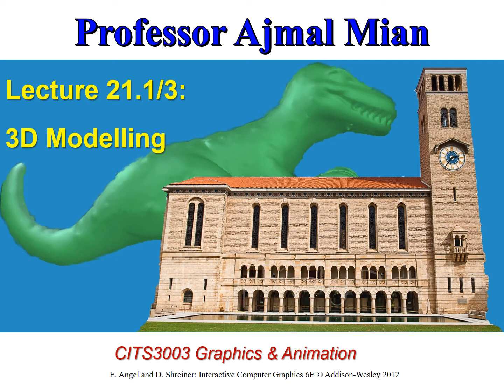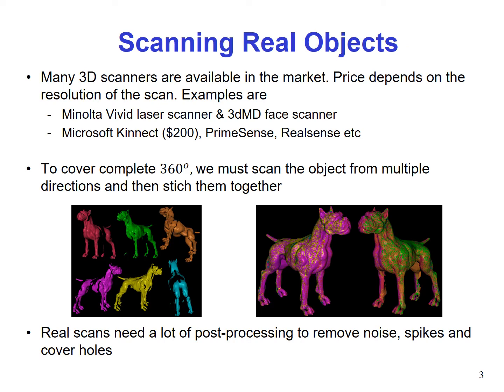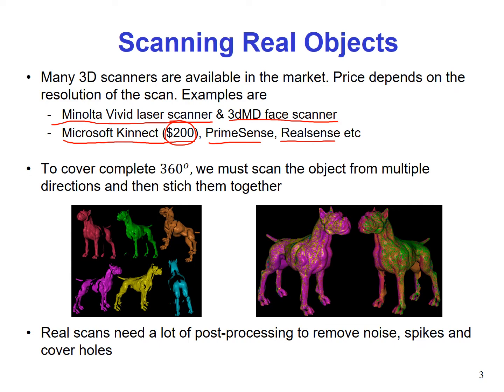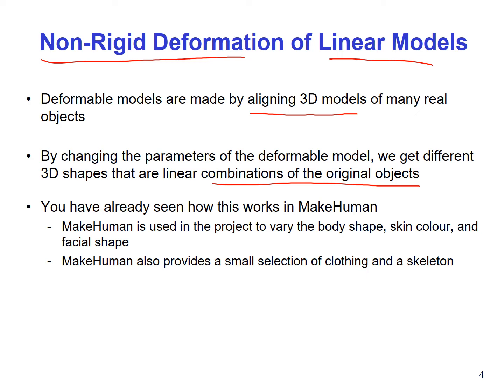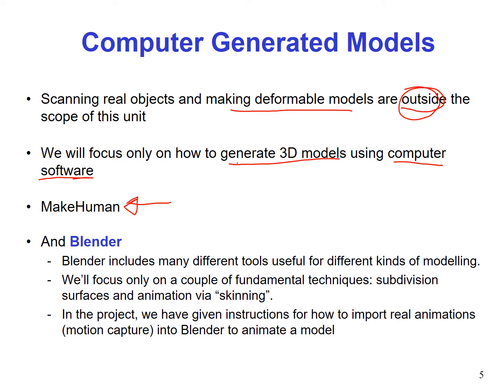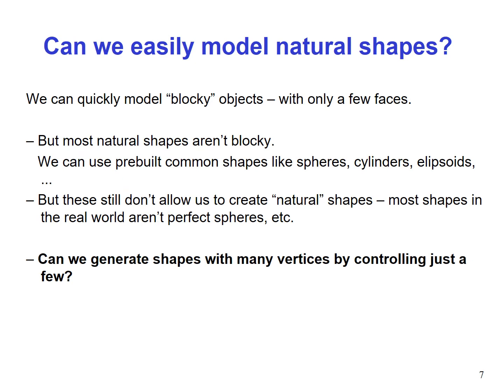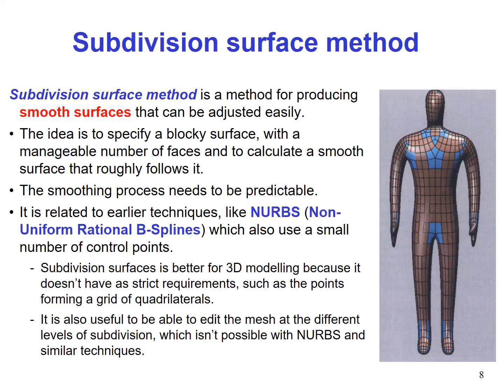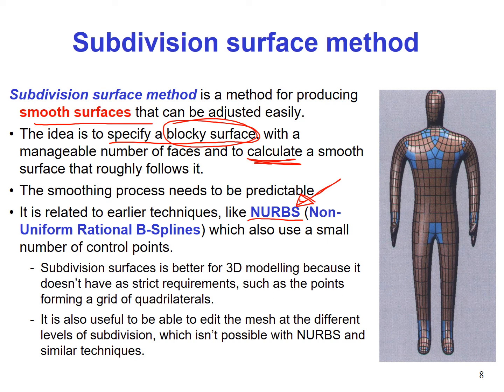021 1 3D Modelling